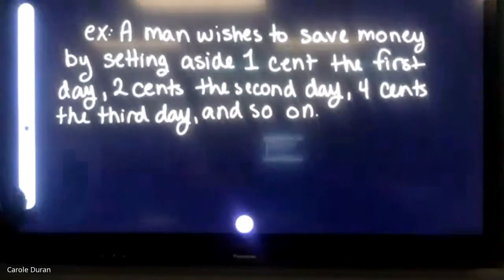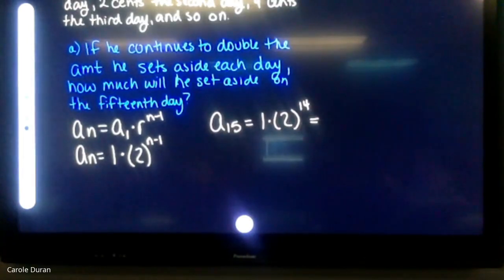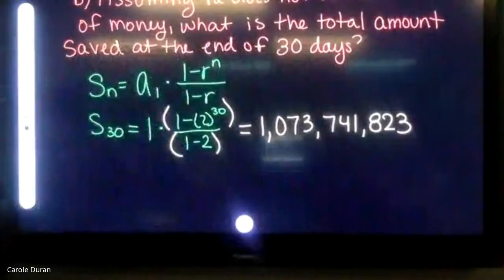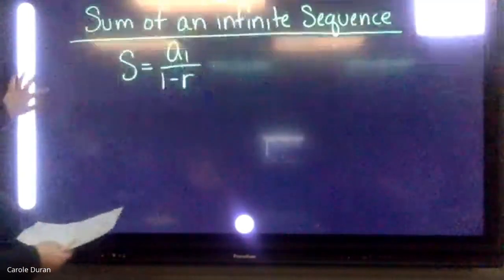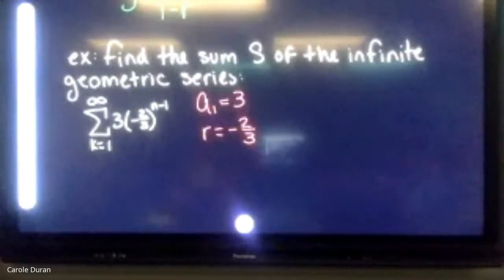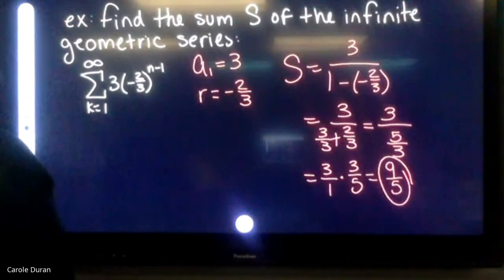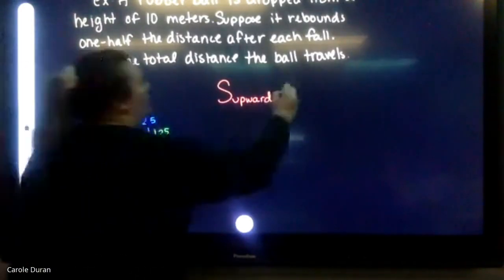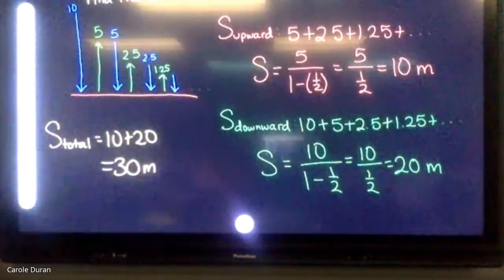Geometric Sequences Video Lesson 2